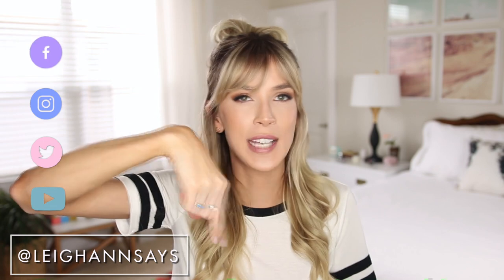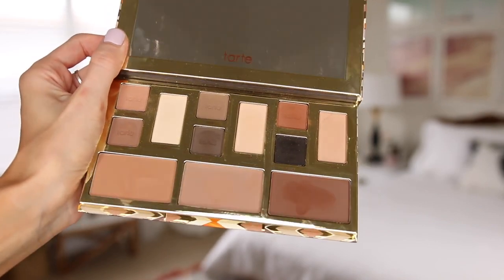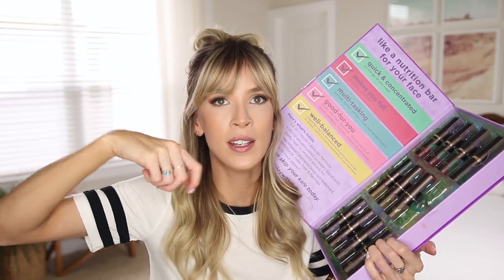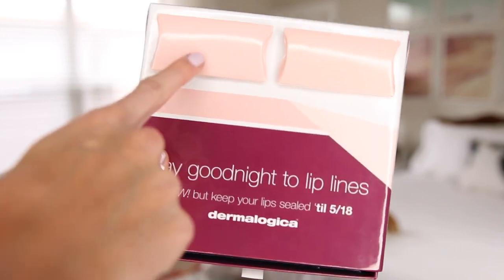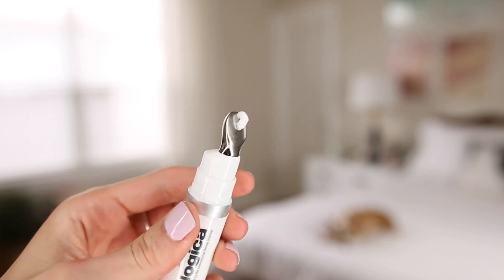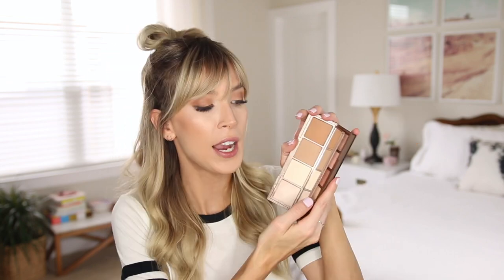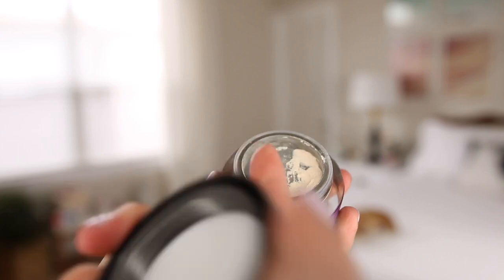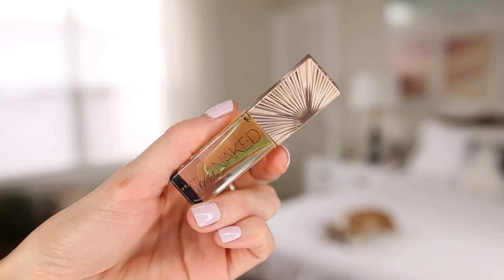HIT OR MISS NEW MAKEUP RELEASES UNBOXING REVIEW | LeighAnnSays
Big thank you to every single one of you that subscribes to my channel and supports my videos. I wish there was a better way to show how grateful I am but for now a giveaway... (giveaway closed)

- Ends May 31 2017 at 11:59pm
- I will post the giveaway winner on my twitter account before contacting them by email.
- If you are under 18 you must have your parents permission because we all need to be on the same page about you sharing your address so I can ship your package :)